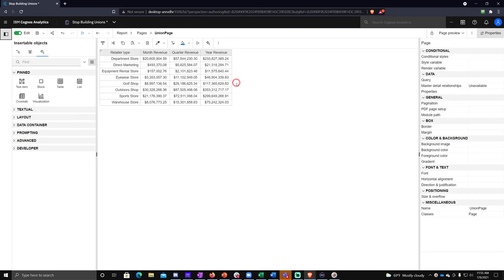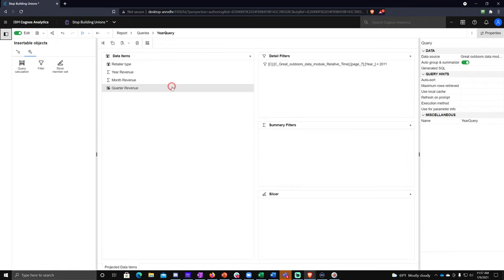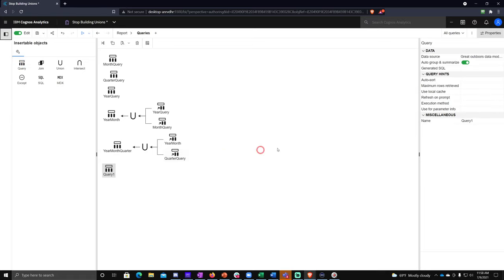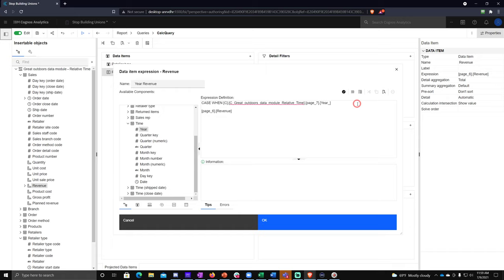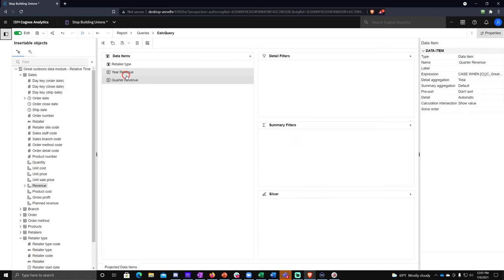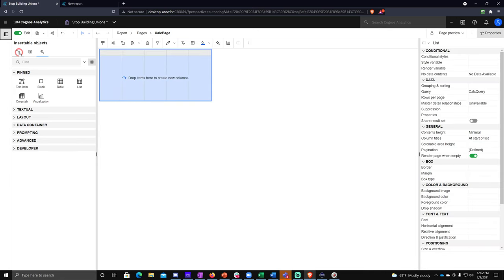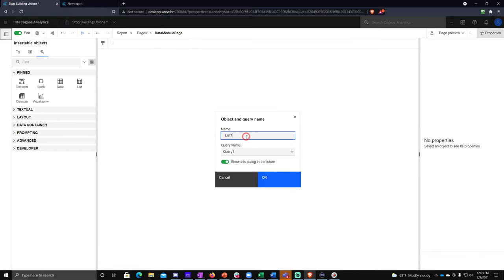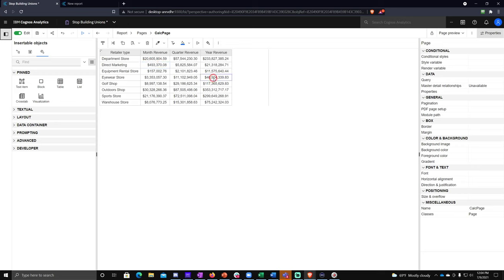STOP using union queries in Cognos reports!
This IBM Cognos Analytics 11.2 how to tutorial covers improving Cognos report performance by eliminating union queries. Excessive union queries are the #1 sign of a novice Cognos Analytics developer. They hurt performance and are very difficult to debug. Overcoming this crutch is the key to taking your Cognos report development to the next level.

In this video you'll learn:
- Why union queries are so overused
- How to use calculations to eliminate nearly all union queries
- How data modules make this too easy to believe

Want to see it in blog format?

We cover a wide variety of topics including Cognos Analytics and Power BI. Something you'd like to see?

Need Cognos help? Call PMsquare